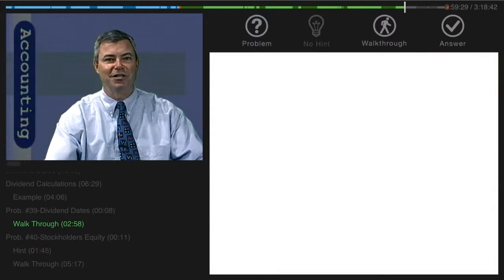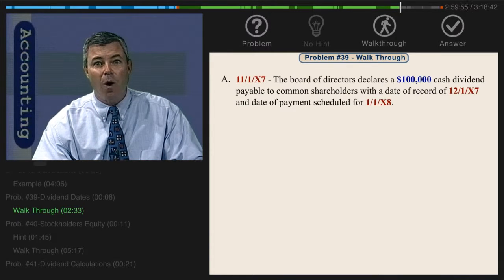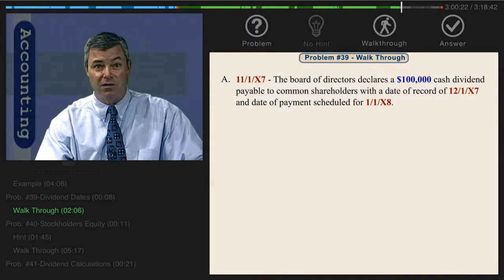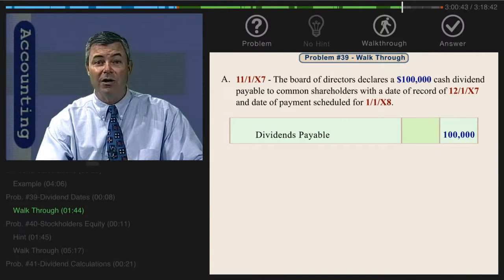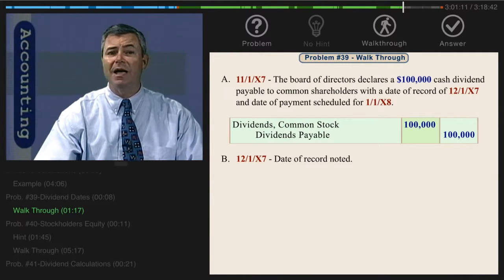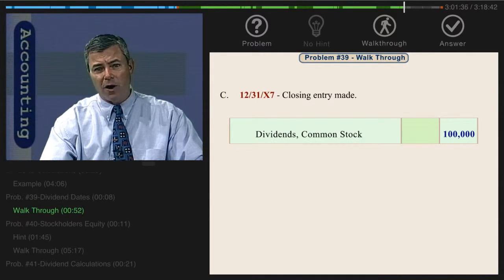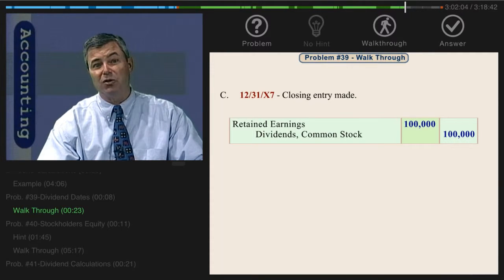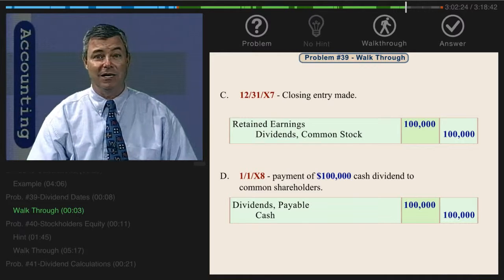Set 1 Lesson 9 Section 20